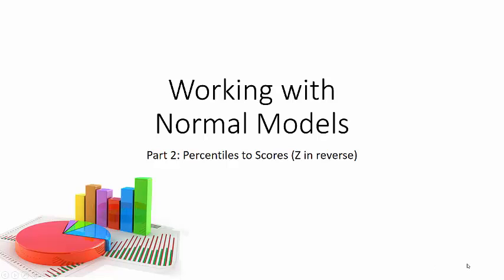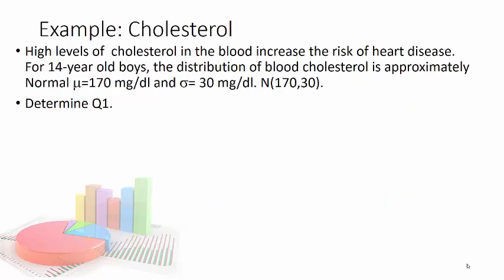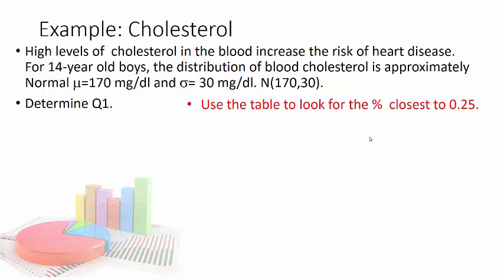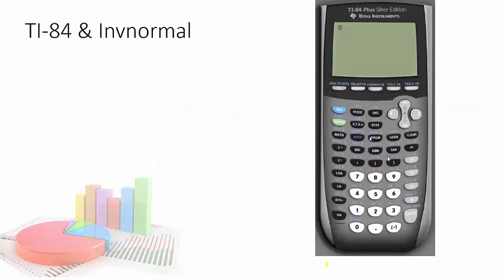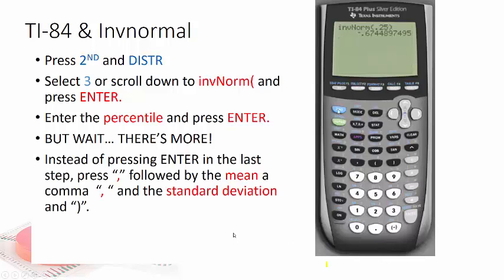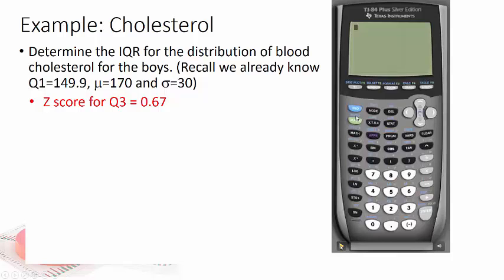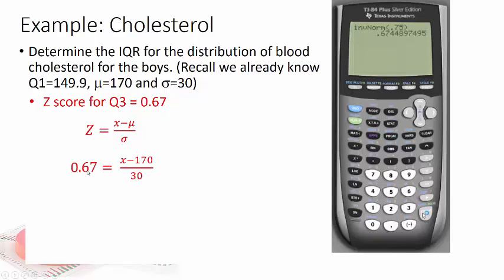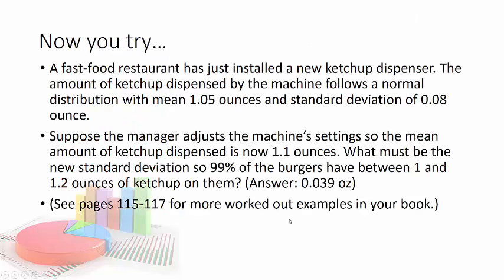B3 Working with Normal Models Part 2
Calculating z scores and data points from percentiles.